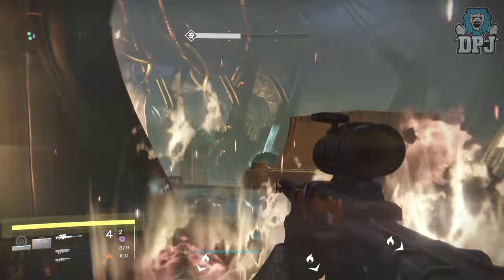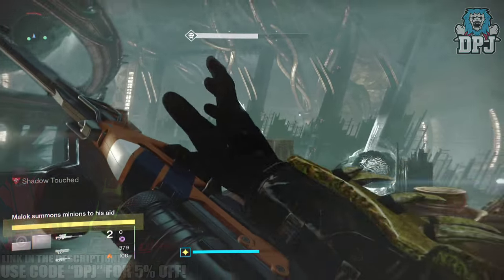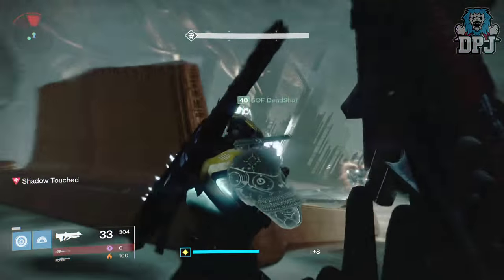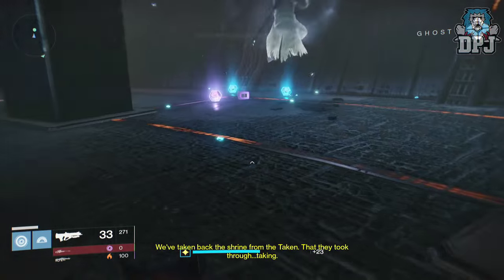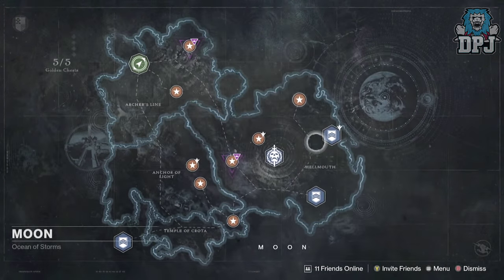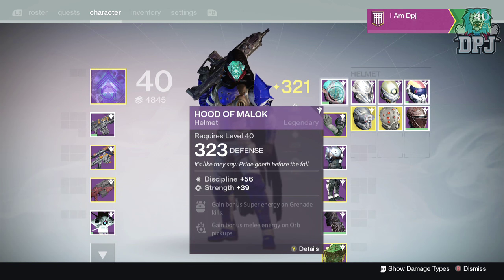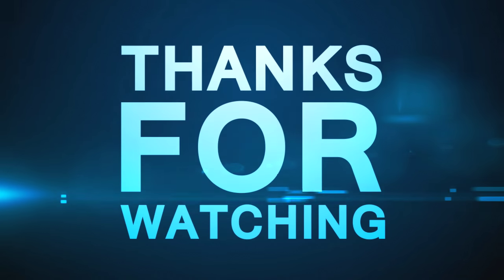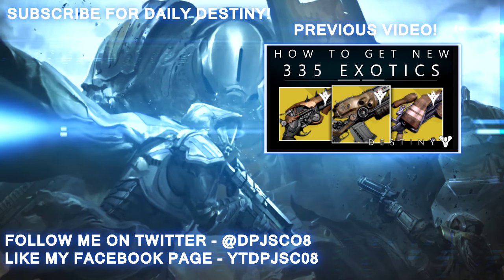Destiny: How To Get The Hood Of Malok - Elusive Legendary Hunter Helmet (Strike Exclusive)